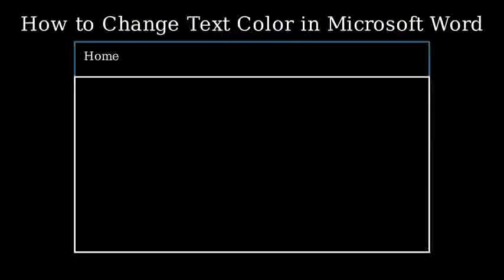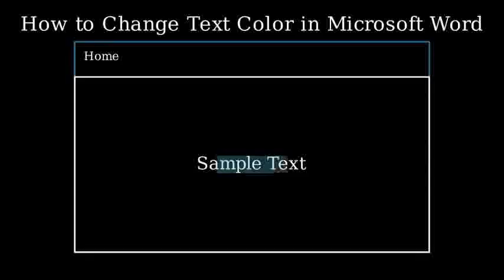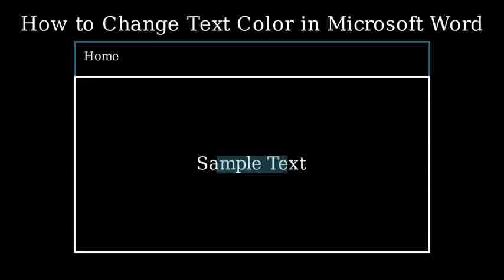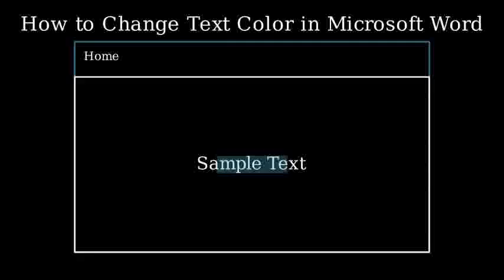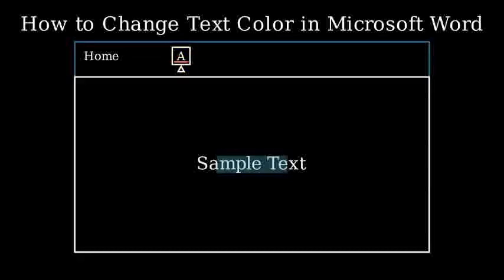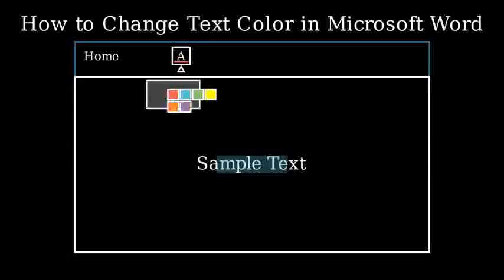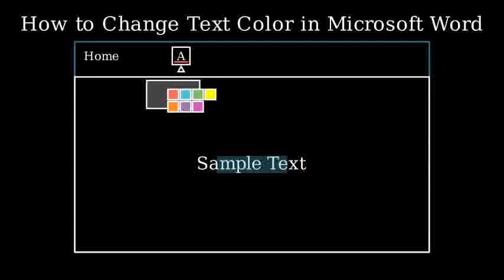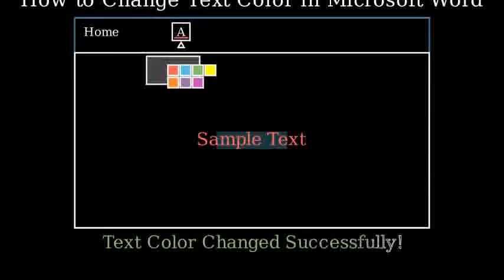How to Change Color of Text in Microsoft Word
1. **Select the Text:**
   - Highlight the text you want to change the color of by clicking and dragging your mouse over it, or holding the shift key and using the arrow keys.

2. **Using the Home Tab:**
   - Go to the "Home" tab on the ribbon at the top of the screen.
   - In the "Font" group, click on the "Font Color" button (it looks like a letter "A" with a color bar underneath).
   - A color palette will appear. Choose the color you want from the palette.

3. **Using the More Colors Option:**
   - If you want a color that is not in the basic palette, click "More Colors" at the bottom of the color menu.
   - This will allow you to select a color from the "Standard" or "Custom" tab or input specific RGB or HEX color values.

4. **Using the Mini Toolbar (Right-click):**
   - After selecting the text, right-click on it.
   - In the context menu, click on the "Font" option, which will open a new window.
   - In the "Font" window, click the "Font color" dropdown and choose your color.

5. **Using Keyboard Shortcuts (if applicable):**
   - Unfortunately, there is no direct shortcut to change text color in Microsoft Word, but you can use the steps above for quick access.

After changing the color, the selected text will now appear in the color you chose.